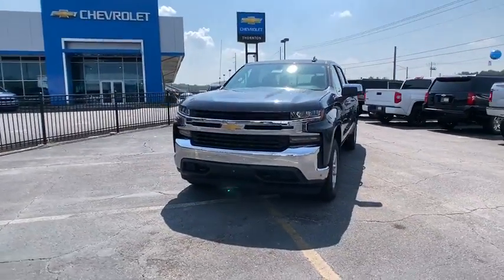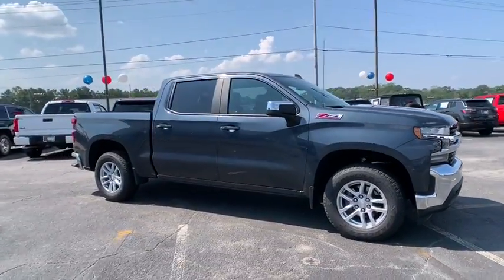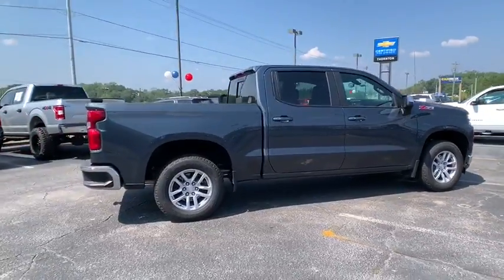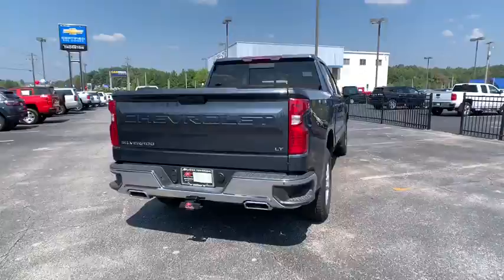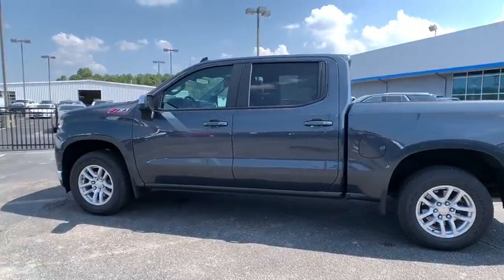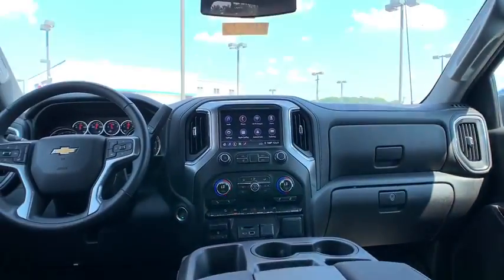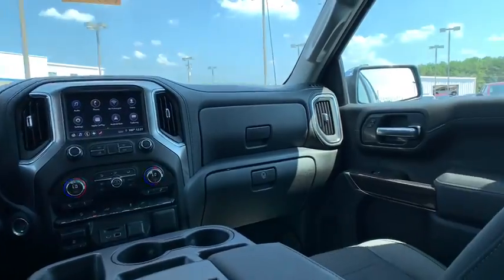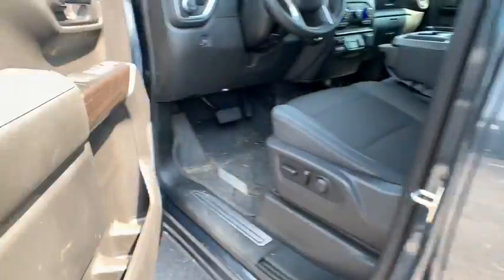2019 Chevrolet Silverado 1500 Lithia Springs, Douglasville, Powder Springs, Smyrna, Atlanta, GA R194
Shadow Gray Metallic New 2019 Chevrolet Silverado 1500 available in Lithia Springs, Georgia at John Thornton Chevrolet. Servicing the Douglasville, Powder Springs, Smyrna, Atlanta, GA area.
2019 Chevrolet Silverado 1500 LT - Stock#: R19439 - VIN#: 1GCUYDED9KZ152354

Thank you for considering this beautiful 2019 Chevrolet Silverado 1500 LT finished in stunning Shadow Gray Metallic with Black Cloth. 16/22 City/Highway MPGbrbrbrFactory MSRP: $50,710brbr$4,000 off MSRP!brbrbrGO WEST to John Thornton Chevrolet, Celebrating 60 Years, Selling Chevy since 1957! Thank you for your interest in John Thornton Chevrolet! We happily serve Lithia Springs, Douglasville, Smyrna, Marietta, Kennesaw, Vinings, Atlanta, Dallas, Acworth, Villa Rica and proud to be your Chevrolet Dealer for all of West Georgia by providing quality automotive services and unrivaled customer service.
Preferred Equipment Group 1LT,3.23 Rear Axle Ratio,Heavy-Duty Rear Locking Differential,Wheels: 17 x 8 Bright Silver Painted Aluminum,Wheels: 18 x 8.5 Bright Silver Painted Aluminum,40/20/40 Front Split Bench Seat,40/20/40 Front Split-Bench Seat,Cloth Seat Trim,10-Way Power Driver Seat w/Lumbar,Cloth Rear Seat w/Storage Package,Convenience Package,Convenience Package II,All-Star Edition,Radio: Chevrolet Infotainment 3 System,Radio: Chevrolet Infotainment 3 Plus System,Electronic Cruise Control,Electric Rear-Window Defogger,Color-Keyed Carpeting Floor Covering,All-Weather Floor Liner (LPO) (AAK),OnStar & Chevrolet Connected Services Capable,120-Volt Instrument Panel Power Outlet,Z71 Off-Road & Protection Package,Bed Protection Package,Chevytec Spray-On Black Bedliner,Deep-Tinted Glass,LED Cargo Area Lighting,EZ Lift Power Lock & Release Tailgate,Heavy Duty Suspension,Z71 Off-Road Package,Trailering Package,220 Amps Alternator,Integrated Trailer Brake Controller,Skid Plates,High Capacity Air Filter,4-Way Manual Driver Seat Adjuster,Power Sliding Rear Window w/Rear Defogger,Locking Tailgate,Rear 60/40 Folding Bench Seat (Folds Up),Chevrolet Connected Access,Power Front Windows w/Passenger Express Down,Power Rear Windows w/Express Down,Remote Keyless Entry,Keyless Open & Start,Power Door Locks,Power Front Windows w/Driver Express Up/Down,Rear Wheelhouse Liners,Front Rubberized Vinyl Floor Mats,Rear Rubberized-Vinyl Floor Mats,Bluetooth For Phone,Remote Vehicle Starter System,Single-Zone Manual/Semi-Automatic Air Conditioning,Dual-Zone Automatic Climate Control,Hitch Guidance,Chrome Mirror Caps,Chrome Grille,Hill Descent Control,Heated Driver & Front Passenger Seats,External Engine Oil Cooler,120-Volt Bed Mounted Power Outlet,Heated Steering Wheel,Auxiliary External Transmission Oil Cooler,12-Volt Rear Auxiliary Power Outlet,170 Amp Alternator,2 USB Ports,2 USB Ports (First Row),Electrical Lock Control Steering Column,Dual Exhaust w/Polished Outlets,Manual Tilt Wheel Steering Column,Manual Tilt/Telescoping Steering Column,Urethane Steering Wheel,Leather Wrapped Steering Wheel,2-Speed Transfer Case,SiriusXM Radio,HD Radio,4.2 Diagonal Color Display Driver Info Center,Universal Home Remote,Steering Wheel Audio Controls,Rear Dual USB Charging-Only Ports,Theft Deterrent System (Unauthorized Entry),HD Rear Vision Camera,Rear Vision Camera,Front Frame-Mounted Black Recovery Hooks,Chevrolet w/4G LTE,4-Wheel Disc Brakes,6 Speakers,Air Conditioning,Electronic Stability Control,Tachometer,Voltmeter,ABS brakes,AM/FM radio,Brake assist,Bumpers: chrome,Delay-off headlights,Driver door bin,Driver vanity mirror,Dual front impact airbags,Dual front side impact airbags,Front anti-roll bar,Front reading lights,Front wheel independent suspension,Fully automatic headlights,Heated door mirrors,Illuminated entry,Low tire pressure warning,Occupant sensing airbag,Outside temperature display,Overhead airbag,Overhead console,Panic alarm,Passenger door bin,Passenger vanity mirror,Power door mirrors,Power steering,Power windows,Radio data system,Rear reading lights,Rear step bumper,Remote keyless entry,Speed control,Speed-sensing steering,Split folding rear seat,Steering wheel mounted audio controls,Tilt steering wheel,Traction control,Trip computer,Variably intermittent wipers,Front beverage holders,Compass,Front Center Armrest w/Storage